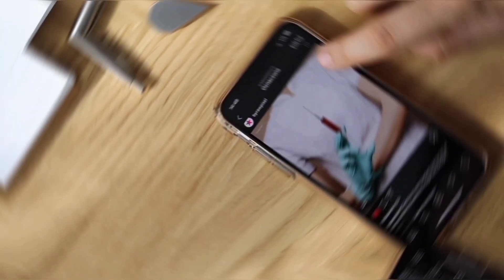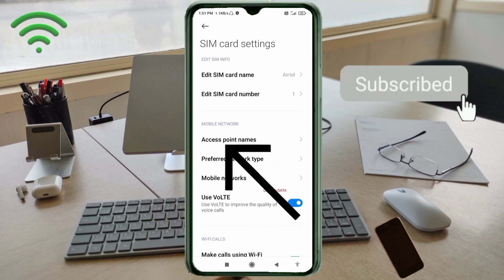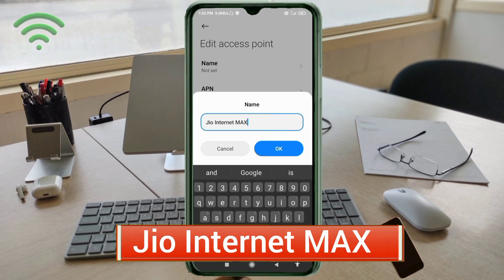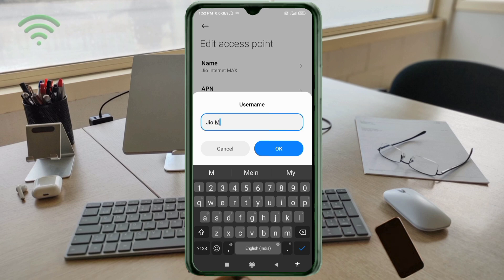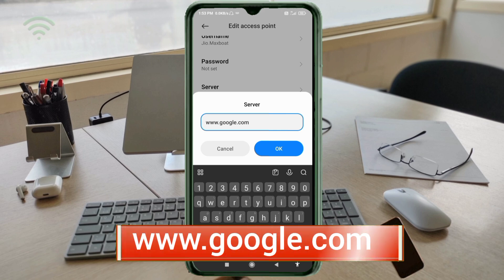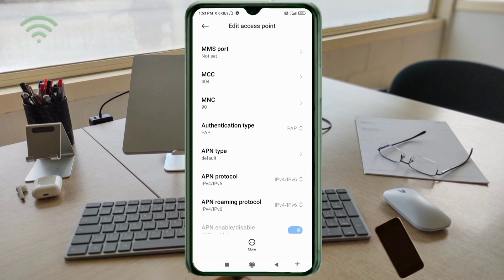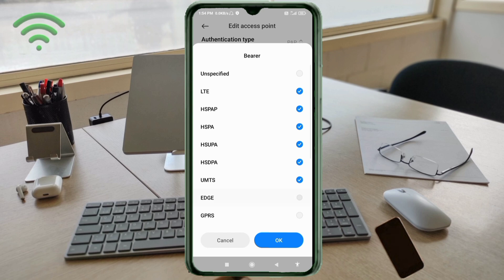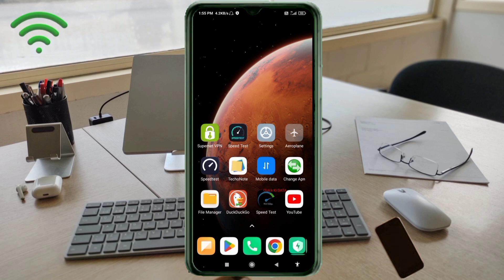New APN Settings 2024 | 4G to 5G Network Problem Solution for All Networks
Hello Friends,
 ▶Android User's.
▶APN Settings for Android
1.▶Tap the [Settings] icon in the app list screen.
2.▶Tap [More...] from [WIRELESS & NETWORKS], and then tap [Mobile networks].
3.▶Tap [Access Point Names].
4.▶From the menu button, tap [Save]. Return to APN list screen and tap the created APN radio button. The setting is now complete.

Airtel
globe telecom
jio true 5g
vi & Vodafone
apn for gaming
dito telecom